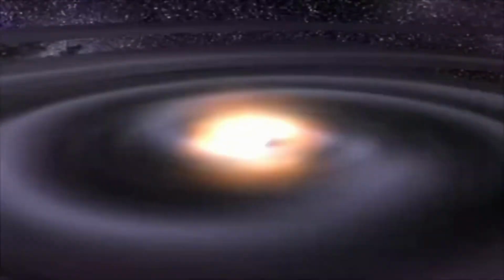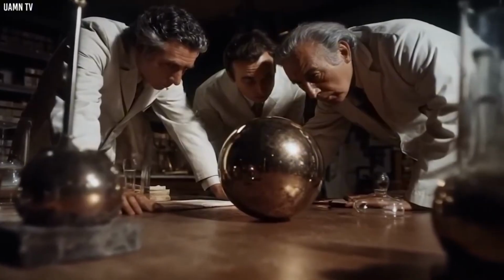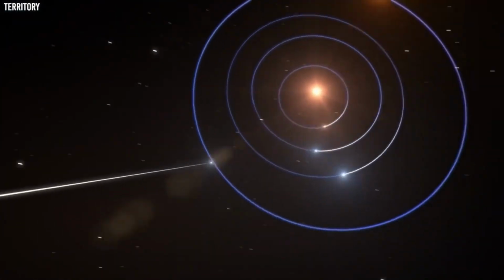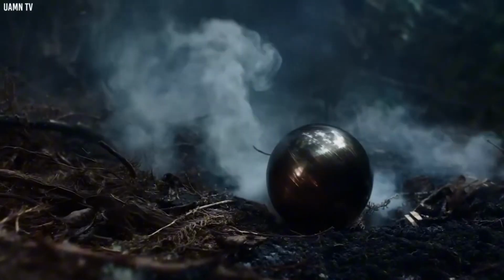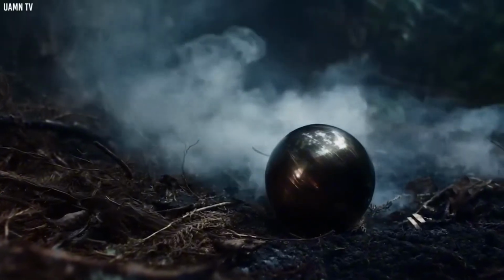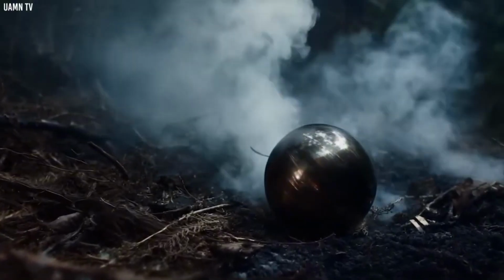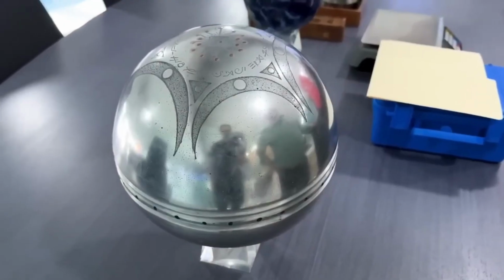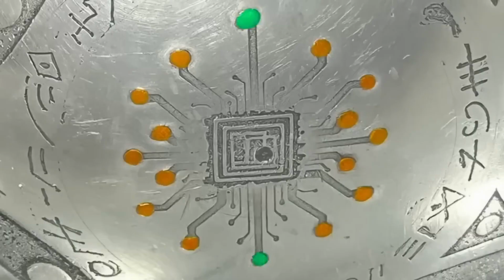3I Atlas’s New Images Are Wild — A Clear Anti-Tail Has Appeared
Astronomers have learned that our newest interstellar visitor, ThreeI Atlas, isn’t the untouched time capsule many were hoping for. Data gathered by the James Webb Space Telescope and NASA’s SPHEREx mission show that its outer layers have been chemically transformed by galactic cosmic rays—radiation that has altered it over billions of years drifting through deep space. Instead of observing pristine material from another star system, we’re looking at a surface shaped by ages of exposure to the broader galaxy.

In this video, we’ll explore how scientists reached this conclusion, why it matters, and what it means for studying interstellar objects in the years ahead. Let’s begin.

3I Atlas was first detected on July 1, 2025, by the Asteroid Terrestrial-impact Last Alert System (ATLAS) in Hawaii. Its hyperbolic orbit through the solar system made it clear that it wasn’t gravitationally bound to the Sun—strong evidence of an interstellar origin. This made it the third confirmed object from beyond our solar system, following ‘Oumuamua in 2017 and 2I/Borisov in 2019.

Once identified, observatories worldwide began monitoring it. These observations revealed a surrounding coma of dust and gas, confirming it was a comet rather than an inactive rock. Unlike ‘Oumuamua—whose unusual behavior sparked debates about its nature—ThreeI Atlas acted like a typical comet, releasing gas and forming tails as sunlight warmed it. But spectroscopy soon uncovered something that didn’t match normal comet chemistry.

Instruments aboard JWST and SPHEREx detected an extraordinarily high carbon-dioxide-to-water ratio: about 7.6 ± 0.3—the highest ever measured in any comet from our solar system. For comparison, typical ratios rarely exceed 2. Even more unexpected, these readings appeared when the comet was still distant from the Sun, at temperatures far too cold for solar radiation to alter its exterior.

Initially, researchers suggested that 3I Atlas might have formed in a CO₂-rich region of its home system or that chemical reactions within its early protoplanetary disk converted carbon monoxide into carbon dioxide. But neither explanation could account for such extreme enrichment. The evidence pointed instead toward a long-term external influence—one that could continue affecting the comet long after it left its original star.

That influence was exposure to galactic cosmic rays. These high-energy particles gradually reshape the chemistry of icy surfaces as an object drifts through interstellar space.